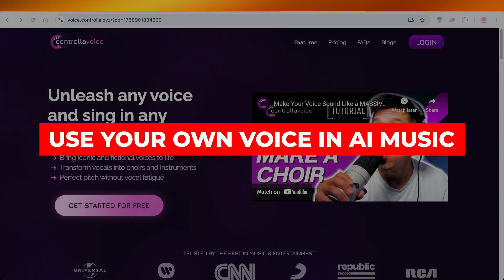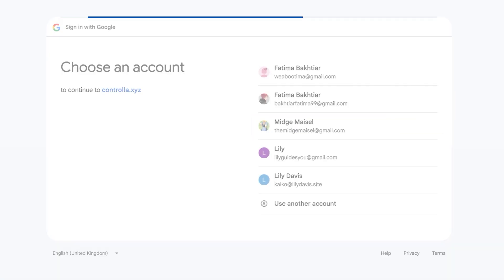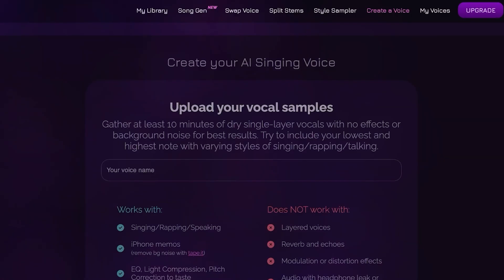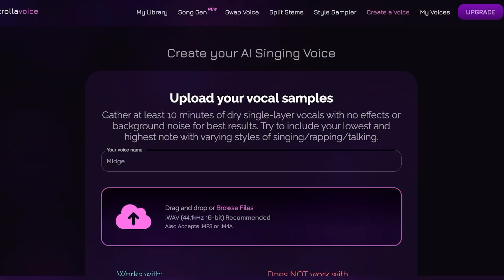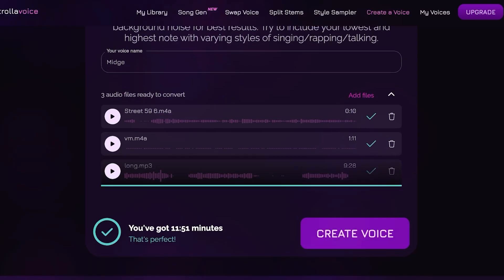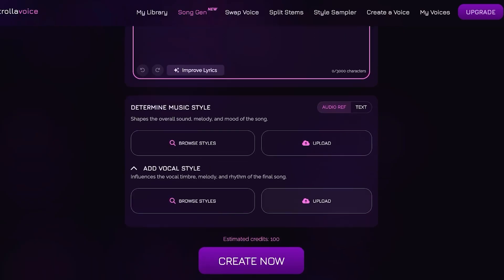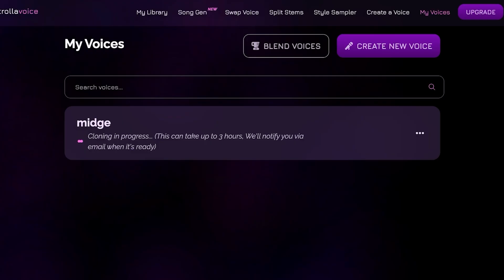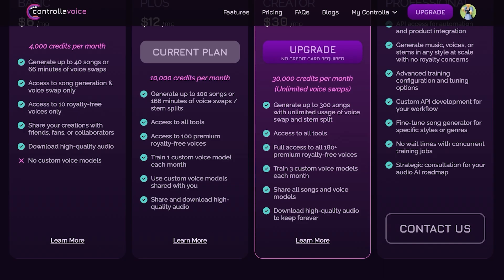How To Use Your Own Voice In Any Song | AI Music Tutorial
Learn how to use your own voice in any song using AI tools in this step-by-step tutorial! We'll show you how to clone your voice, apply it to music tracks, and customize vocals for covers or original songs. Perfect for musicians, content creators, and beginners exploring AI-generated music. No advanced software or studio experience needed!